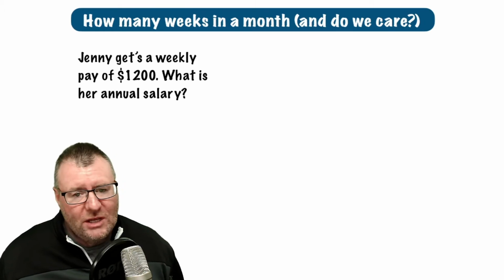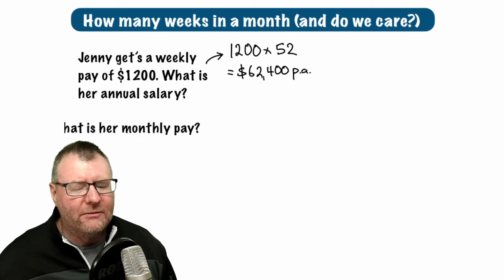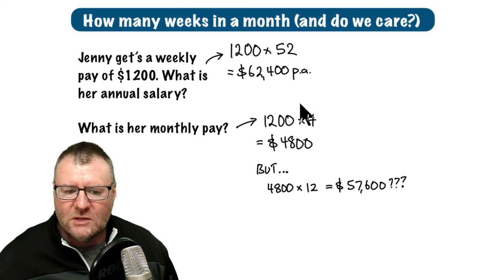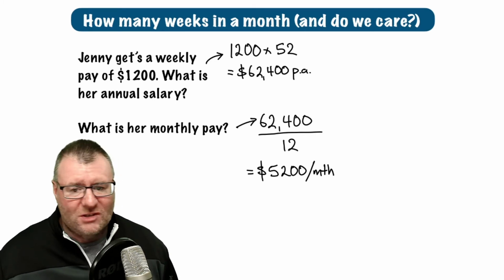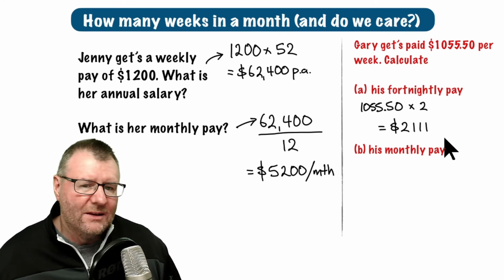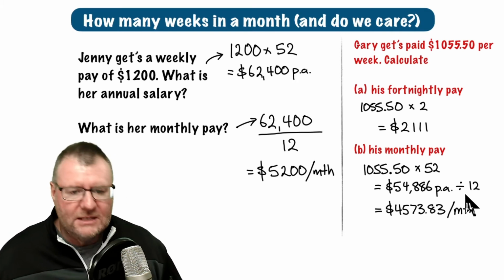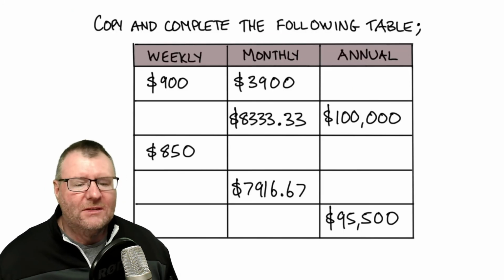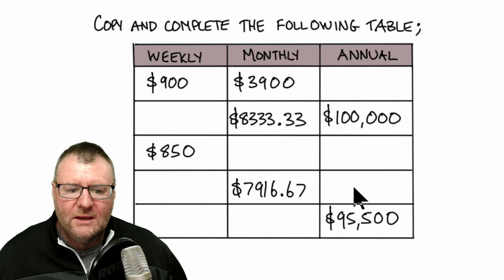How many weeks in a month (and do we care?)